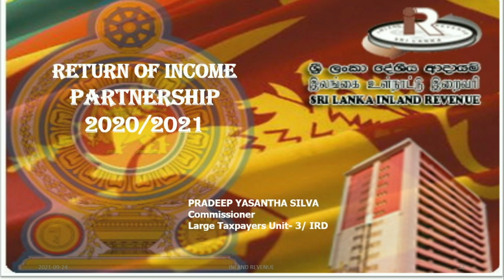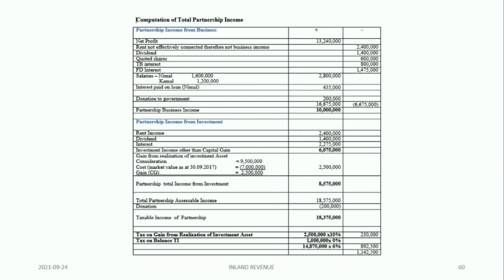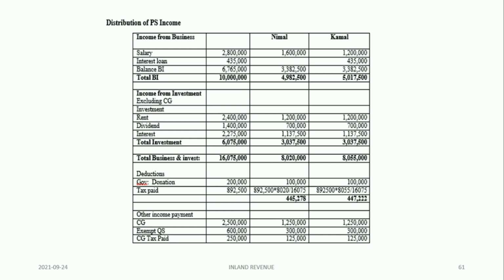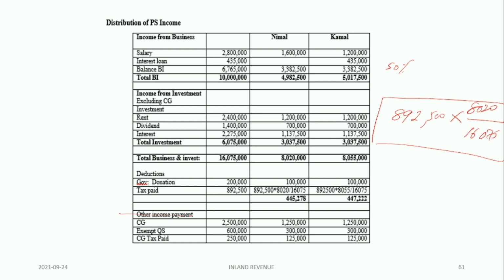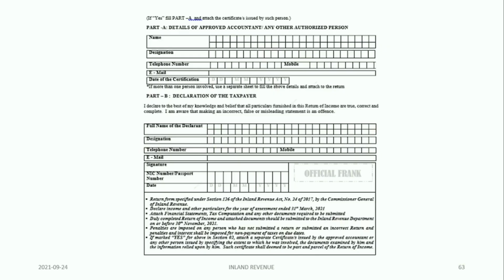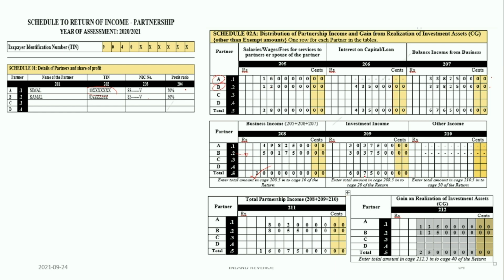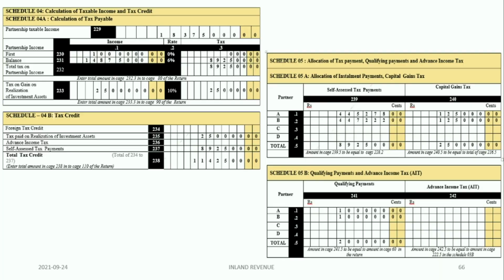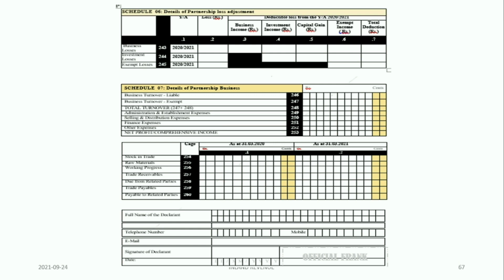PIT Return Filling (English) - YA 2020/2021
A guide to fill Return of Income - Partnership - Year of Assessment  2020/2021